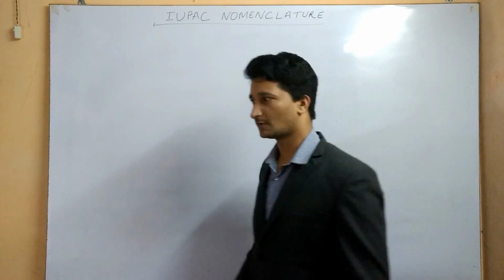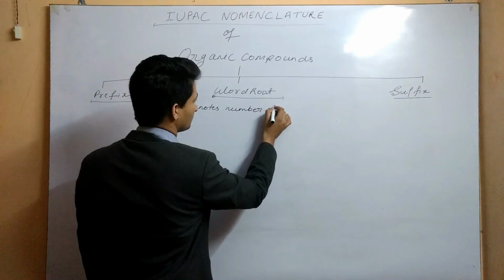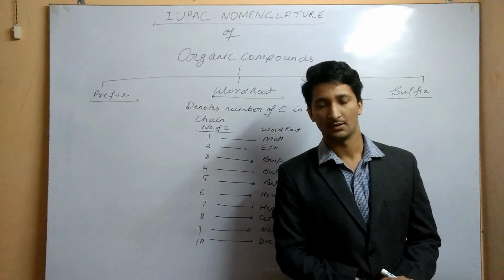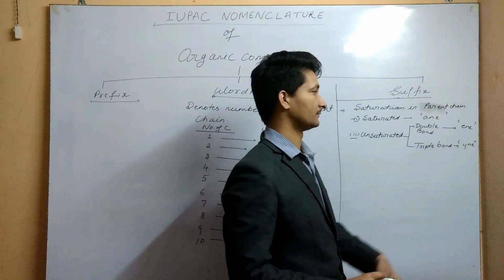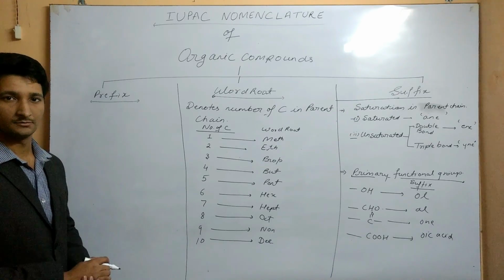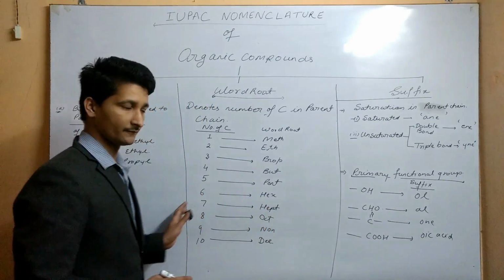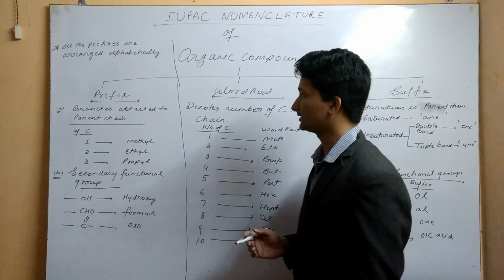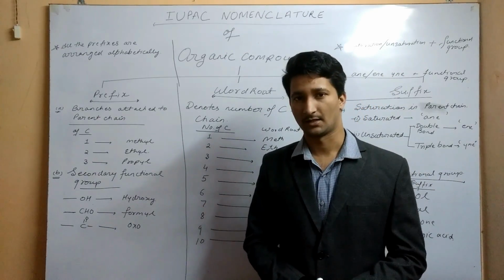IUPAC NOMENCLATURE BASIC PARTS LECTURE 1